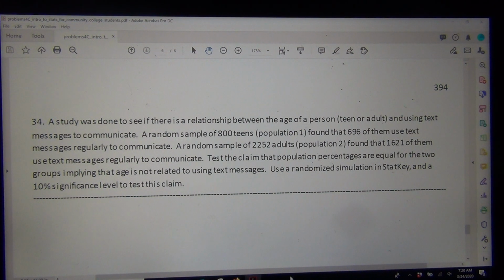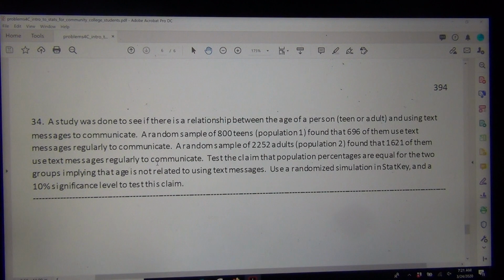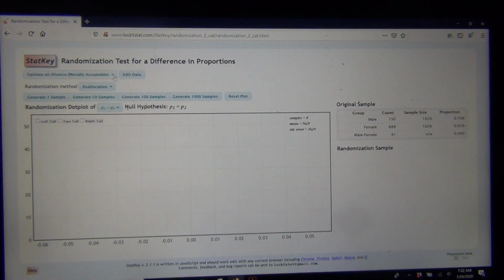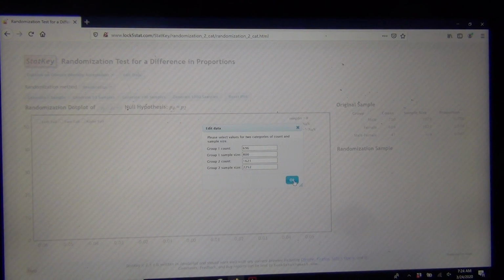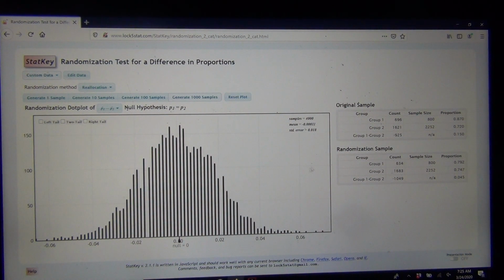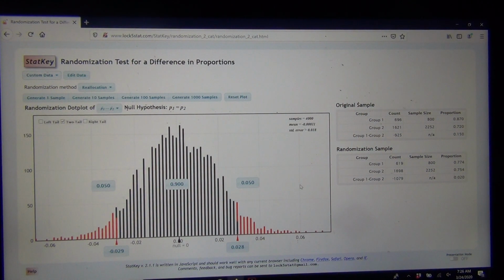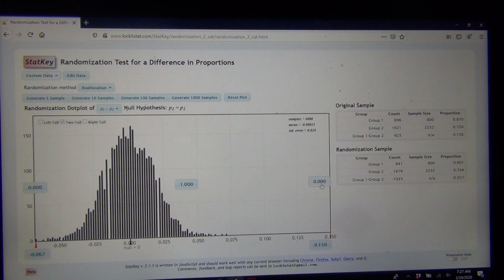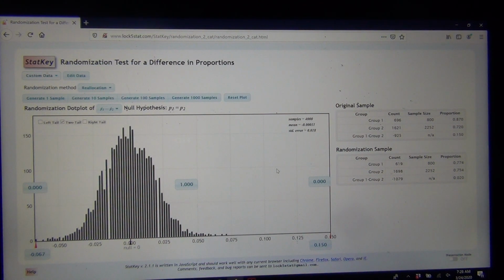Section 4C Problem 34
Matt Teachout explains problem#34 from section 4C in Matt's free OER textbook
Introduction to Statistics for Community College Students (1st edition).